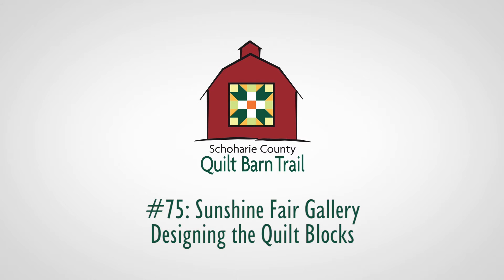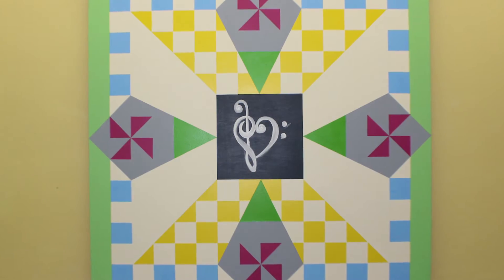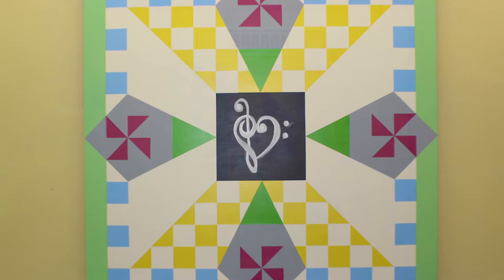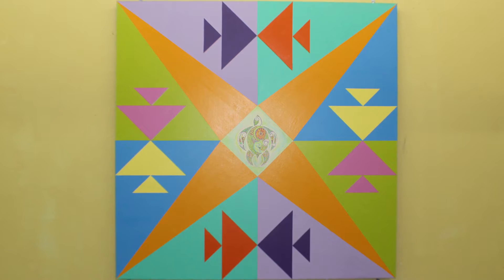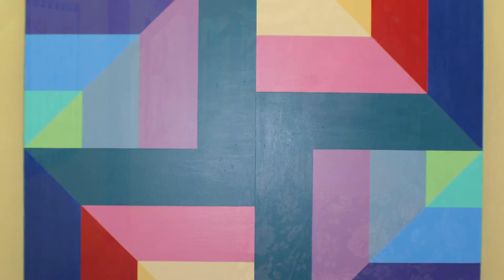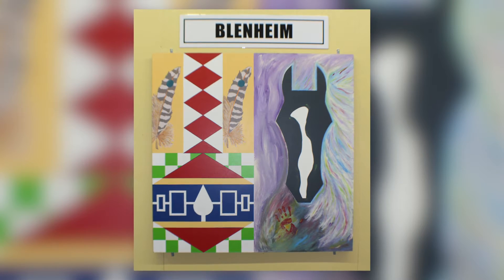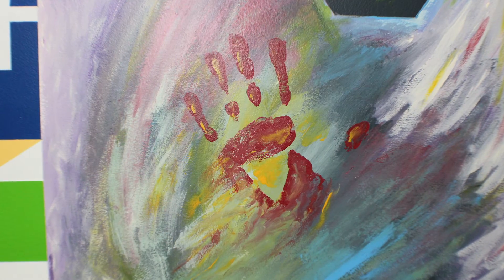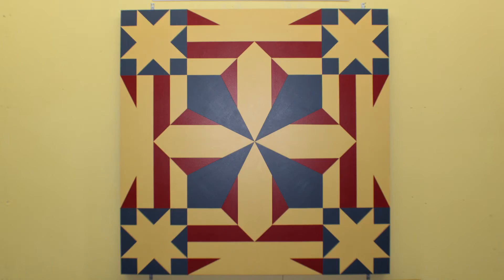Trails to Tales: Sunshine Fair Gallery and Designing the Quilt Blocks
Susan Harker talks about about her inspiration for designing beautiful quilt blocks at the Cobleskill Fairgrounds, which hosts the Schoharie County Sunshine Fair. These blocks are part of the Schoharie County Quilt Barn Trail.
This video is one of 80+ to be featured on the Trails to Tales of Schoharie County website, created by Schoharie Area Long Term (SALT) Development and partners. The site will showcase the cultural, artistic, recreational, and historical assets in Schoharie County with original video and audio content, as well as an interactive map and trails feature to get people out and discovering all the region has to offer!
The website's first 3 trails include the Schoharie County Beverage Trail, Schoharie County Quilt Barn Trail, and Farm Trail.